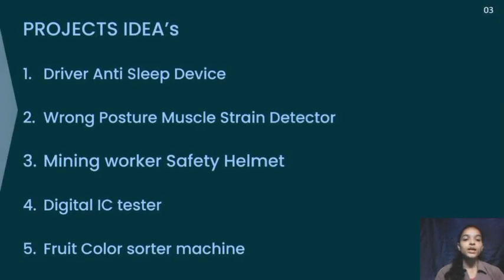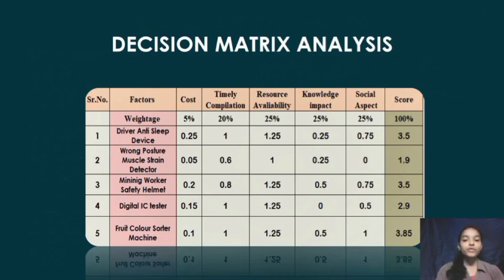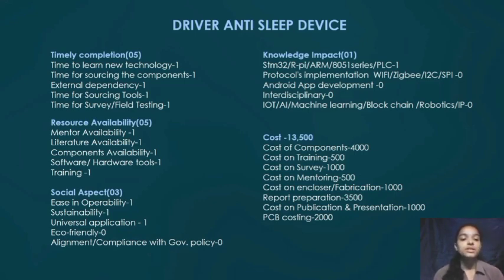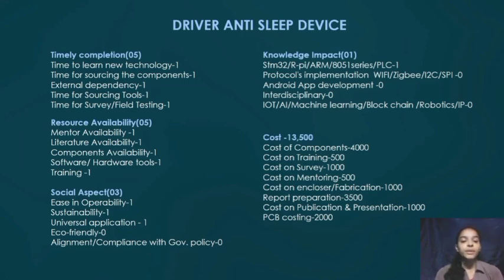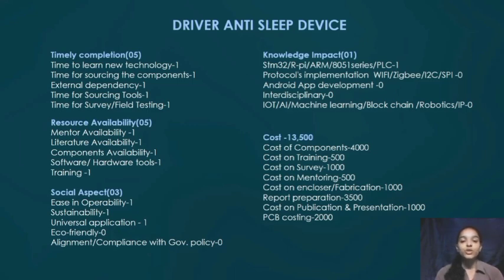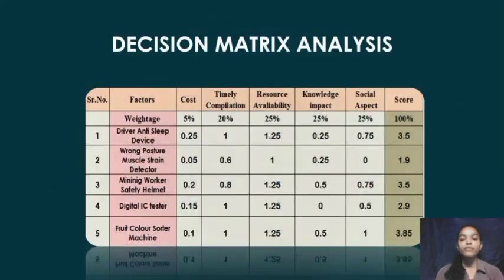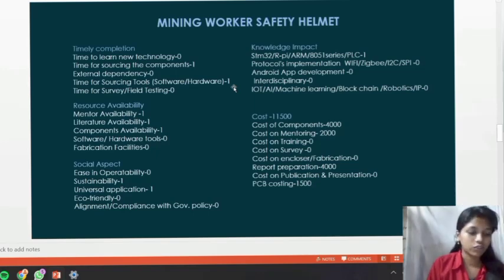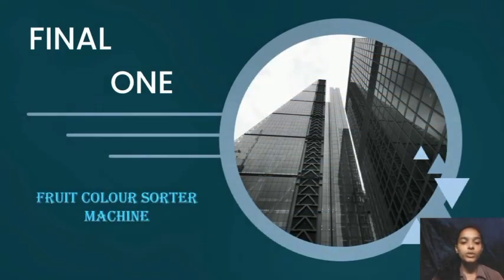Project Review -3 ( Group 3)